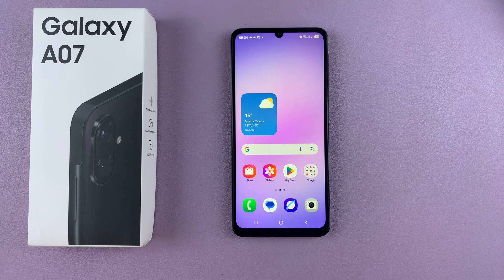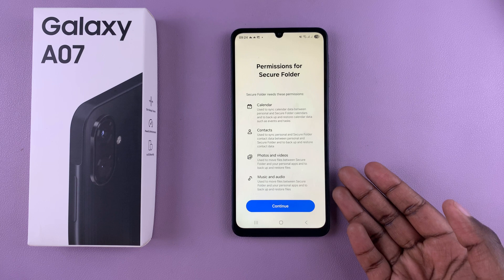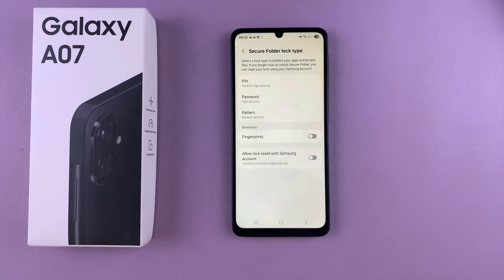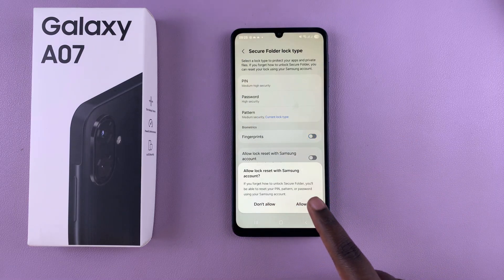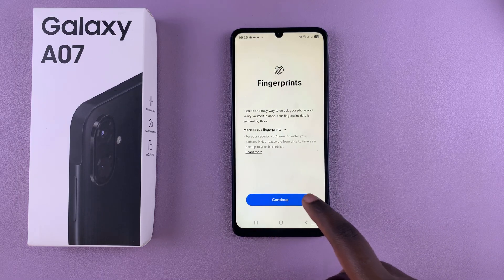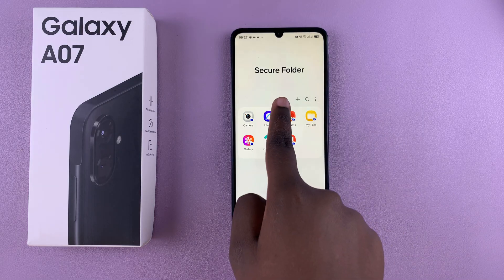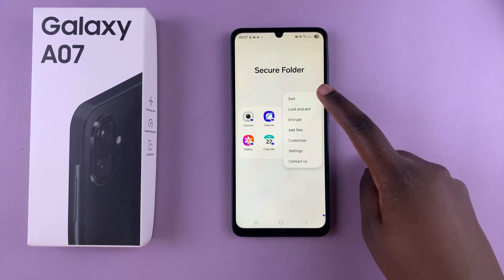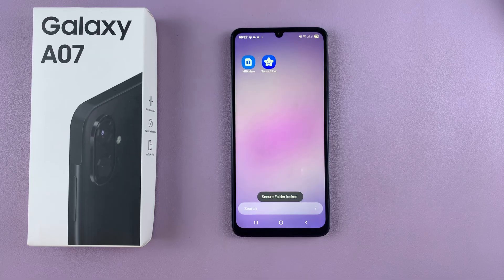Samsung Galaxy A07: How To Create Secure Folder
Our step-by-step guide on how to create a Secure Folder on your Samsung Galaxy A07. Easily set up the Secure Folder to keep sensitive information away from prying eyes.

How To Set Up Secure Folder On Samsung Galaxy A07:

Step 1: Launch the Settings app and tap on Security and Privacy to access Step 2: Tap on More Security Settings and select the Secure Folder option.
Step 3: Choose a secure folder lock type to proceed.
Step 4: Select Apps to add to the Secure Folder.
Step 5: Tap on Lock and Exit to go back to the home screen.
Step 6: Launch the Secure Folder app and enter the lock screen type to access your hidden items.

Cell Phone Tripod Adapter